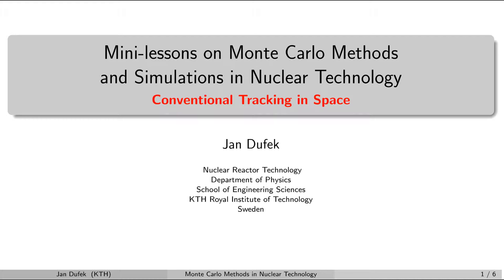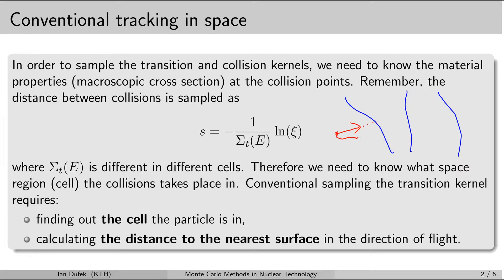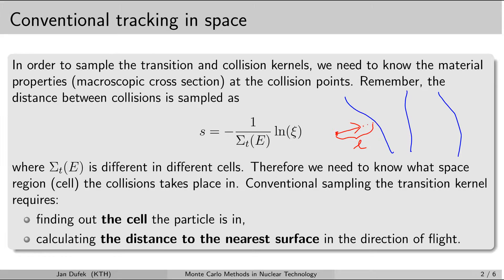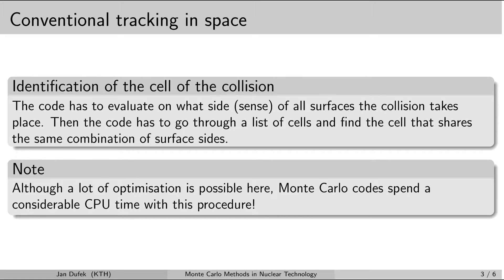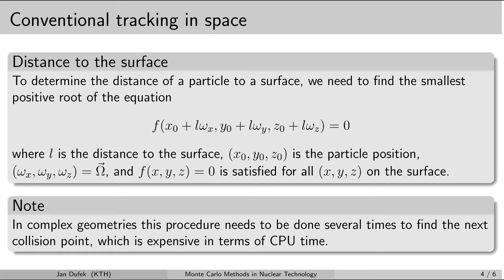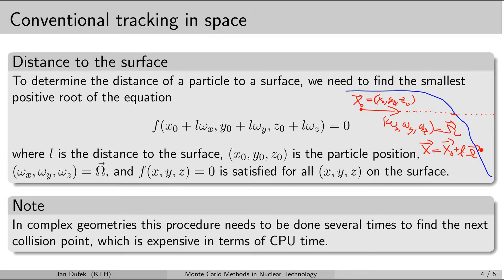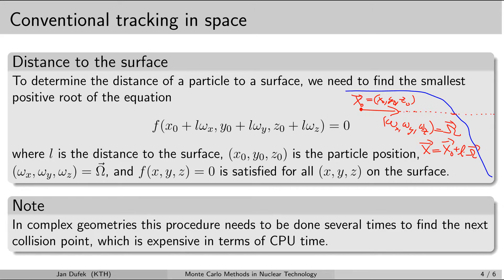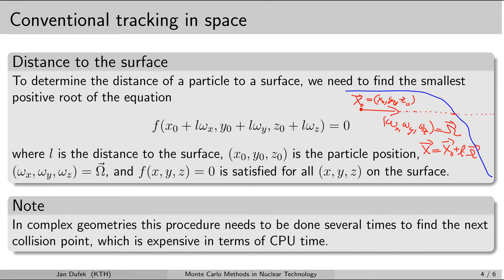MC simulations: 8.2 Conventional tracking in space